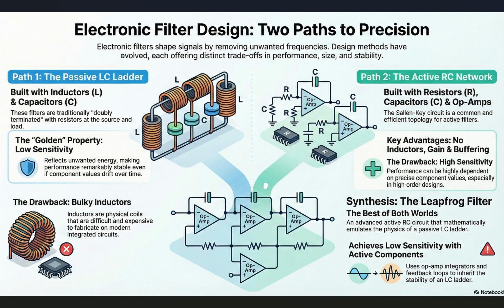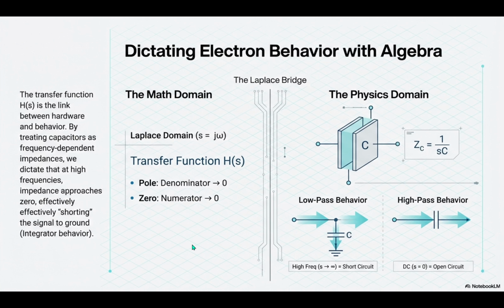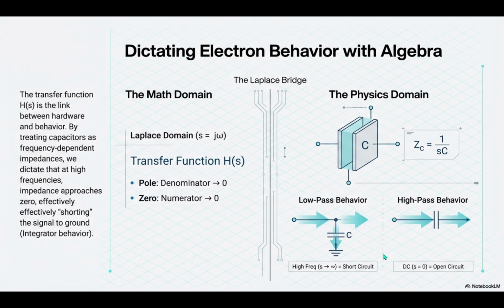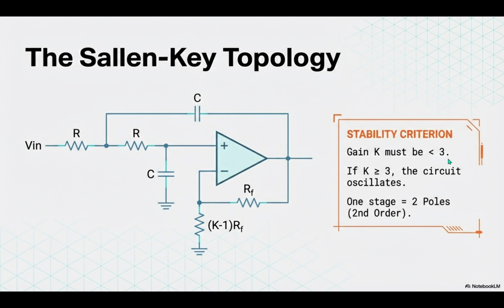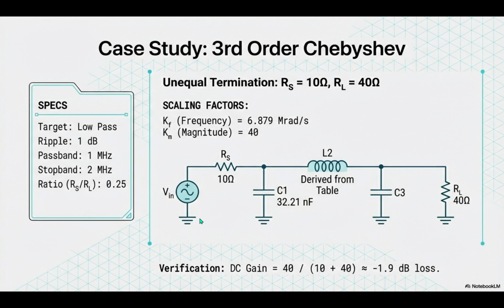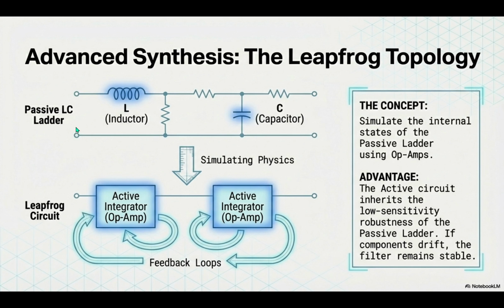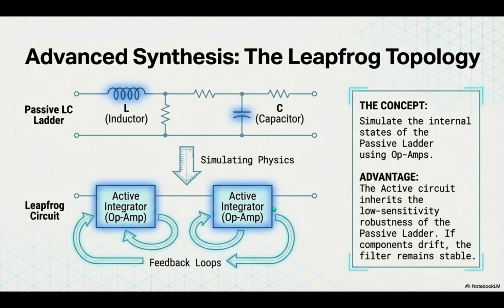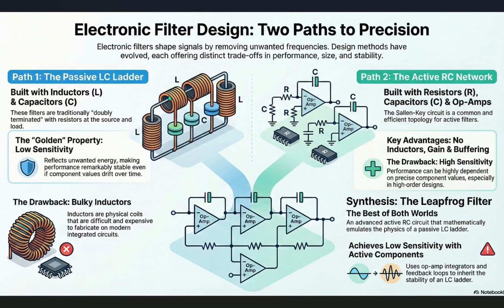🎙️ Physical Machines Designed To Perform Algebra